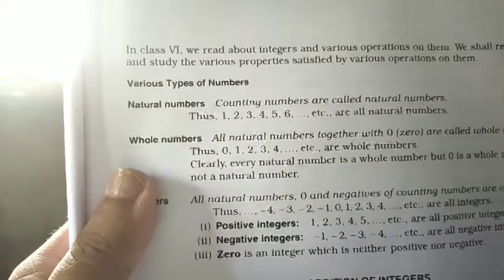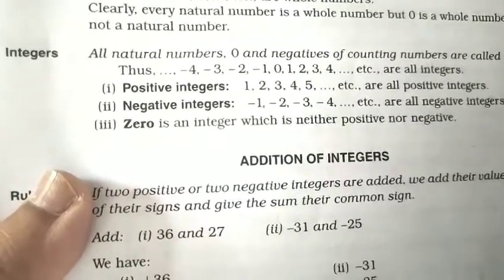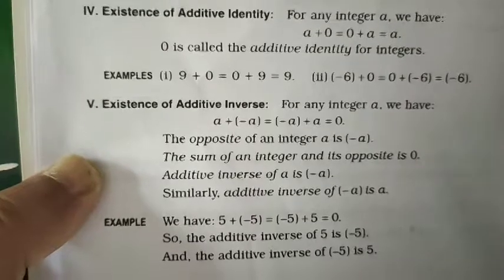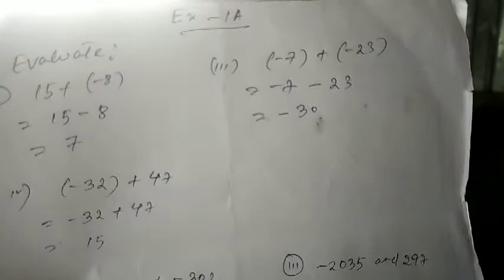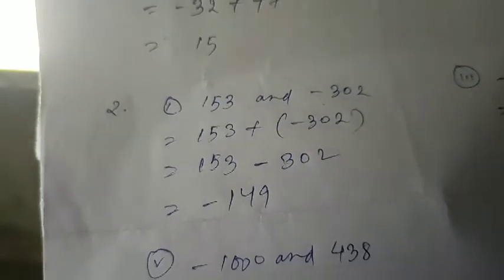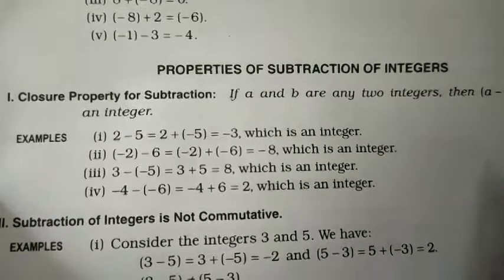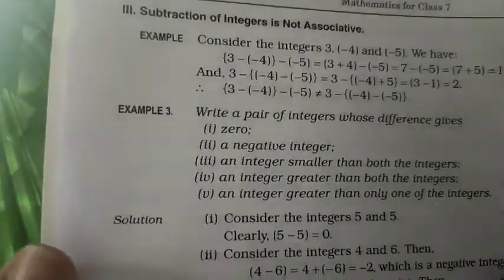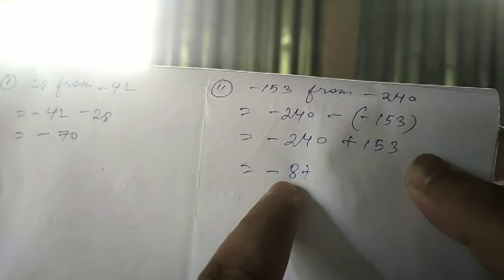Introduction of integers for cl 7